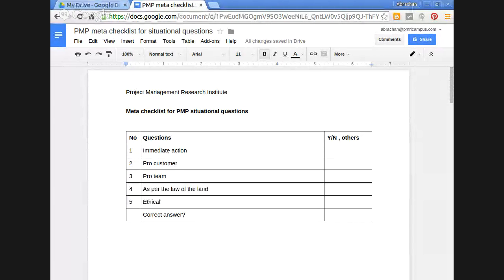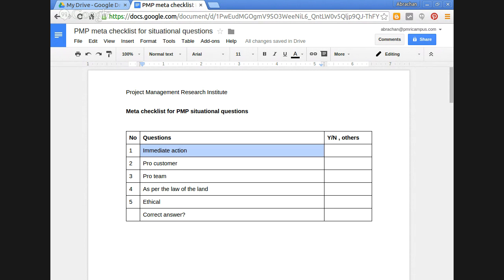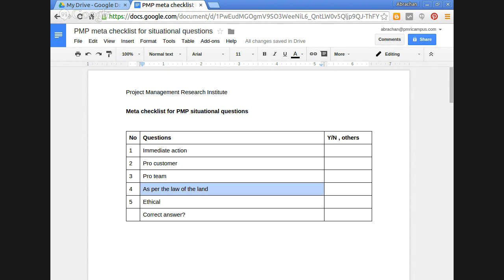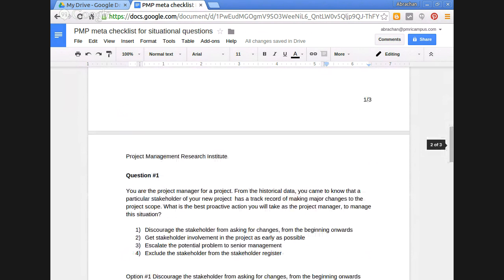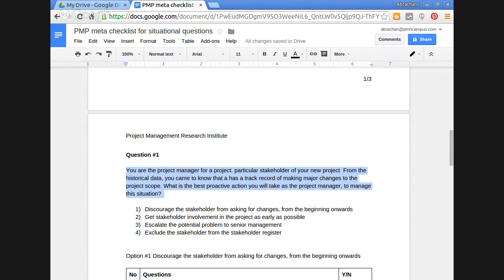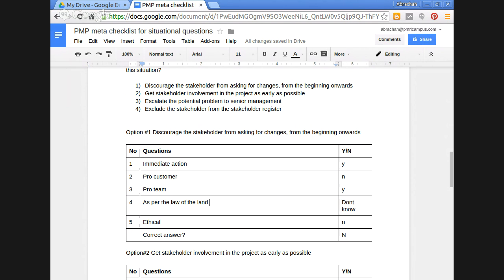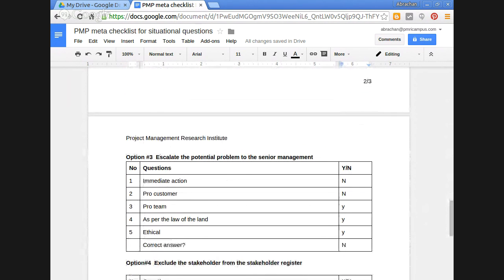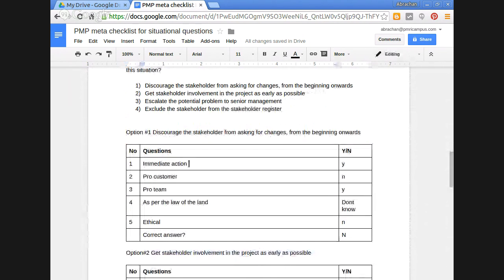Decision making using PM meta checklist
Will help you to arrive at the right decisions for different project management scenarios, based on professional project management